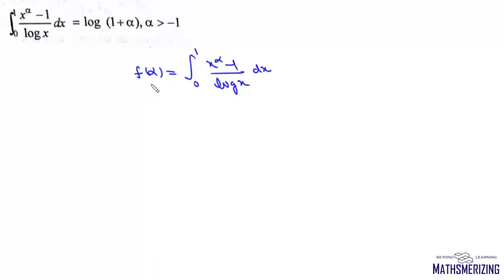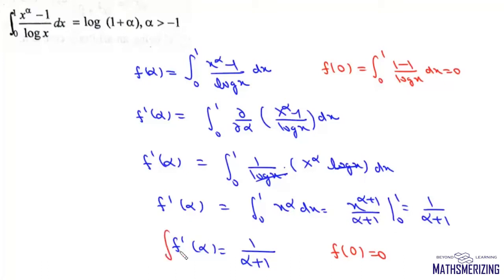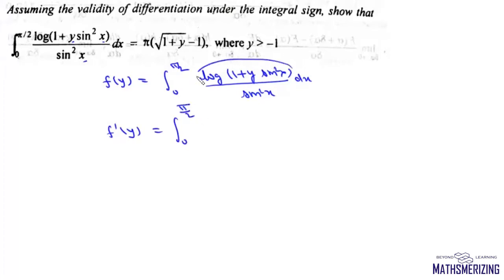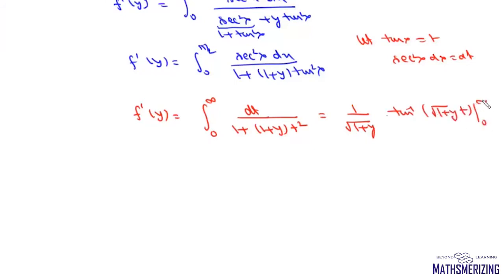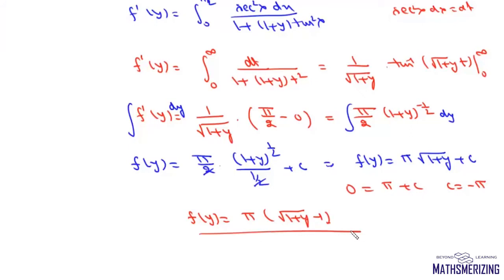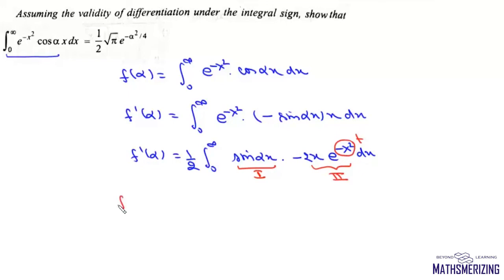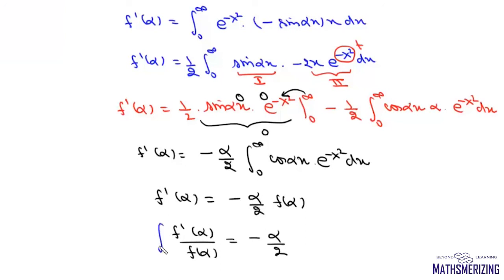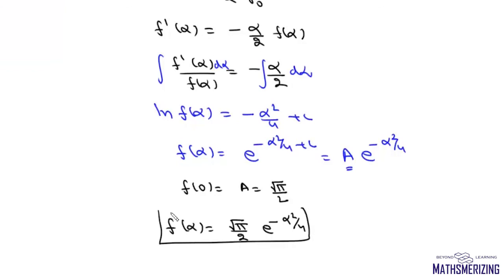Leibniz Integral Rule | Lecture 6 | Integrals as functions of parameters | #3 Solved examples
Leibniz Integral Rule | Lecture 6 | Integrals as function of parameters | #3 Solved examples

00:00 SE1 Integrate x^a-1/logx dx = log(1+a)

02:53 SE2 Prove log(1+ysin^2x)/sin^2xdx

07:36 SE3 Show that int e^-x^2cosaxdx = 1/2√pie^-a^2/4

🎯 Start your JEE Advanced Maths journey